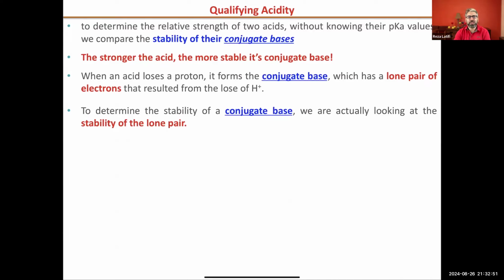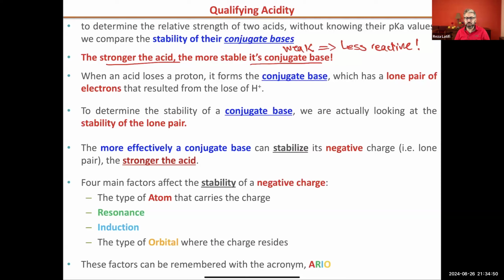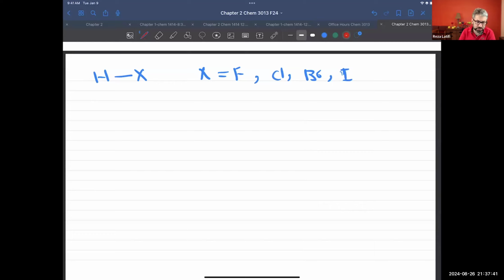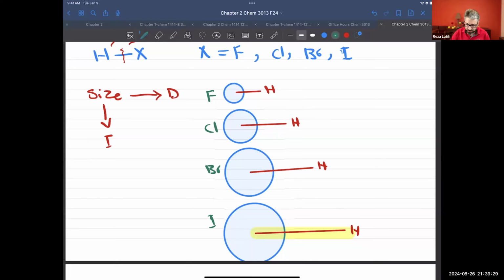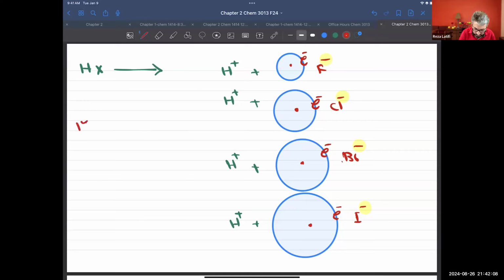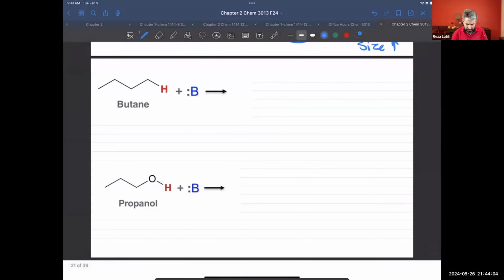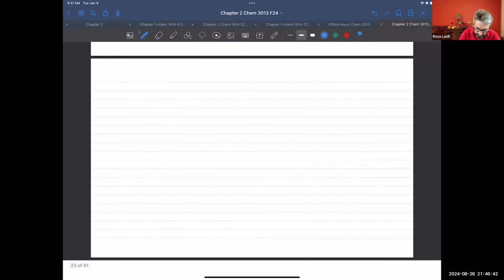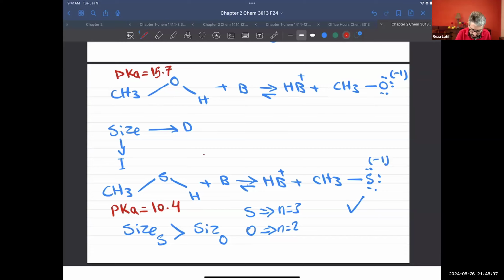Survey of Organic Chemistry (CHEM 3013 at OSU): Chapter 2_ lecture 2